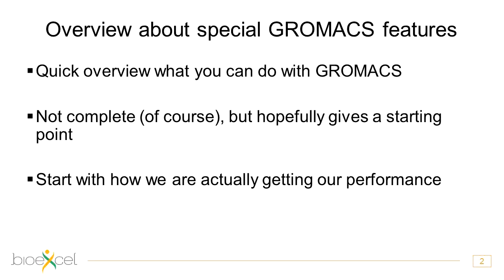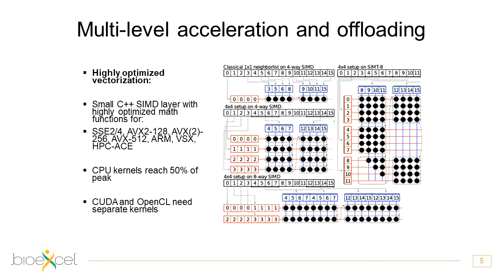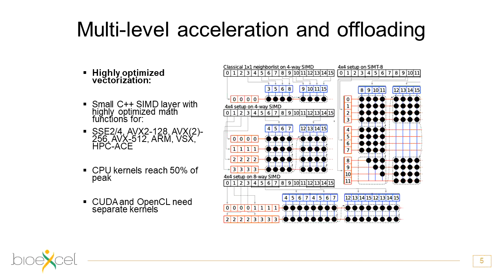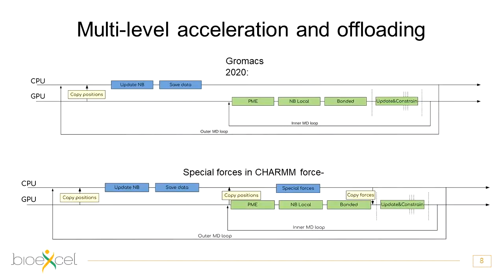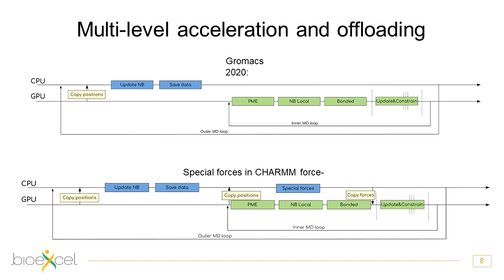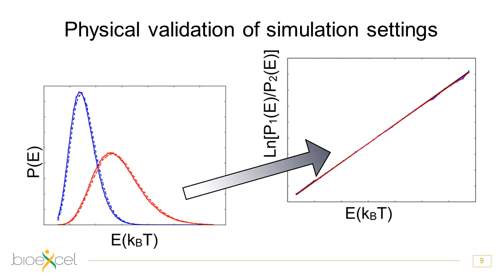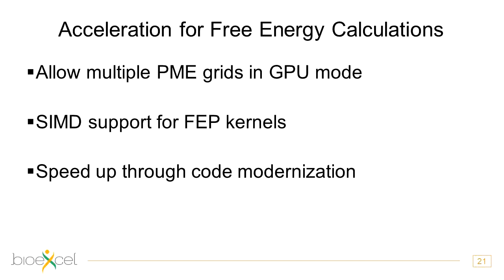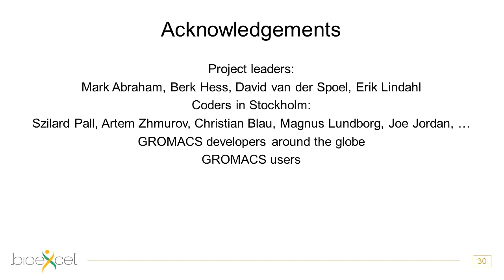GROMACS Features and Future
This lecture was delivered by Paul Bauer as part of the 2020 Remote BioExcel Summer School on Biomolecular Simulations course.